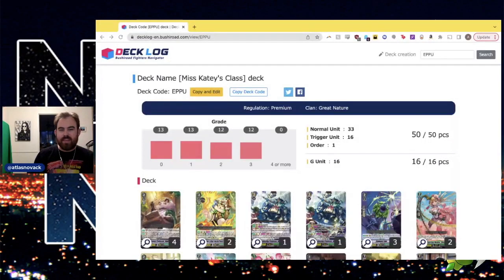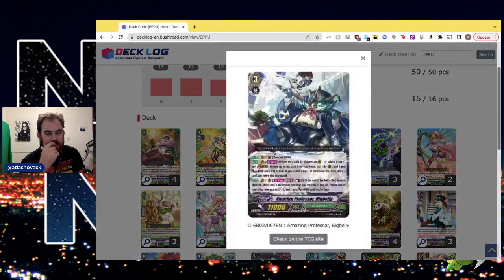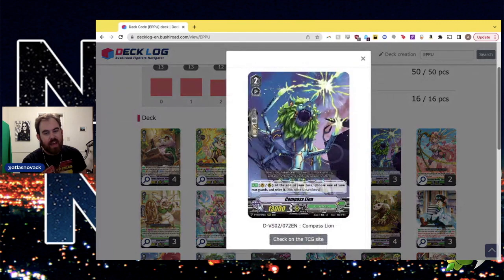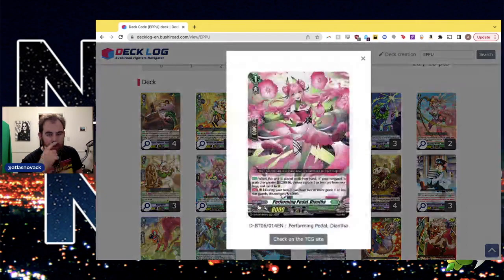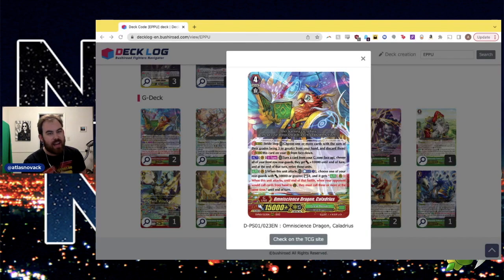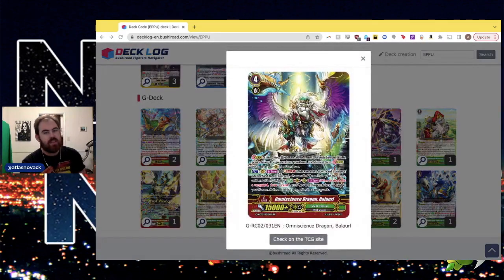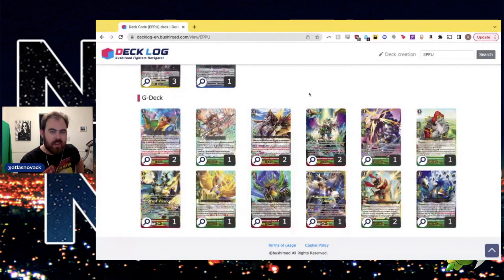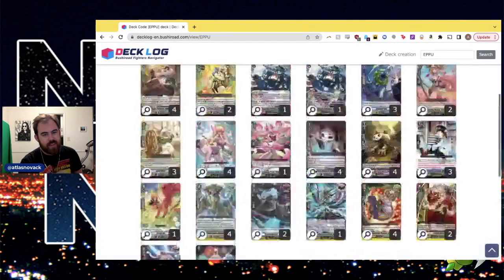Bigbelly BCS Anaheim 2022 Deck Profile! | Premium Format | Cardfight!! Vanguard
0:00 Ads
0:13 Intro
0:58 Grade 3s
5:45 Grade 2s
9:40 Grade 1s
12:32 Triggers
14:12 Strides

Is it cope or is it crazy? Atlas shows you his deck profile he brought to BCS Anaheim in 2022!

-Darren G
-Cole Green
-Josh Donaldson
-Jeremy Lyons
-GR
-Ali

We also got playmats for sale on Inked Gaming!

Follow Atlas on Twitter or Instagram @atlasnovack

Don't forget to send us Create-a-Card ideas if you got em, with the hashtag nexuscards! Send us episode ideas, questions, or just come say hi!